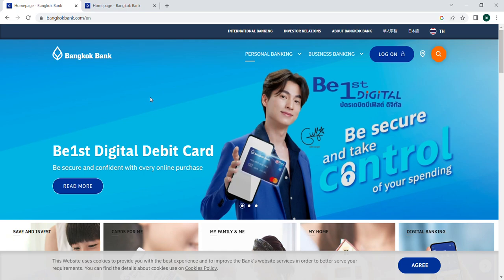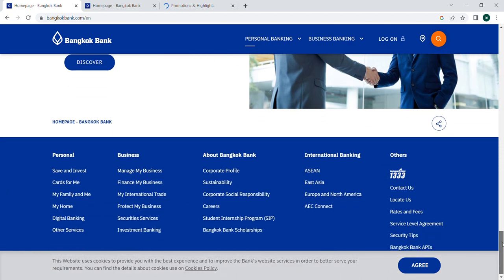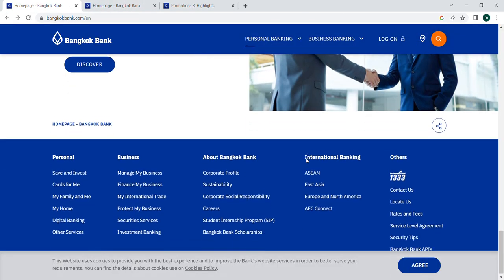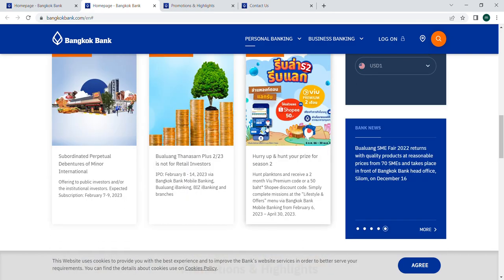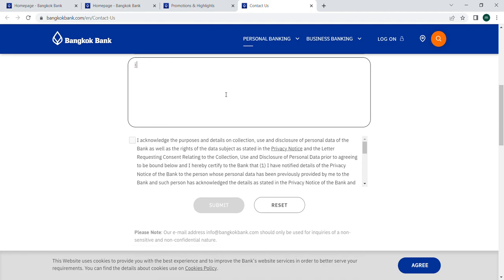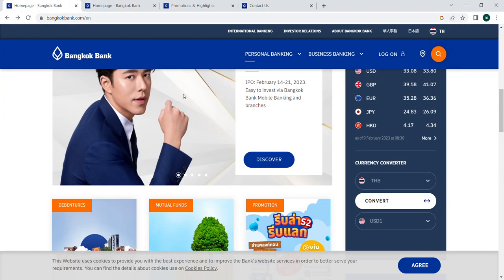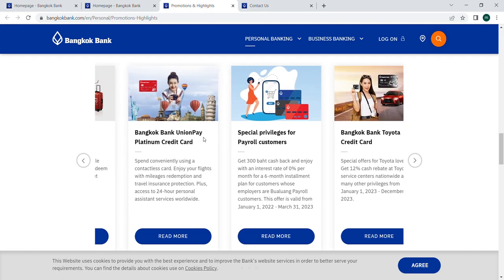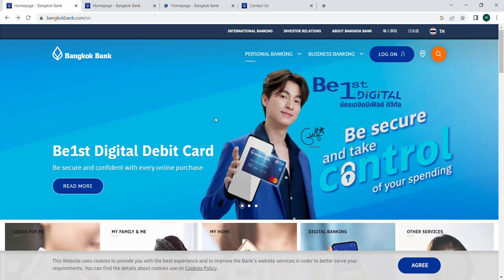open account in Bangkok Bank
open account in Bangkok Bank   all details and method in this videos